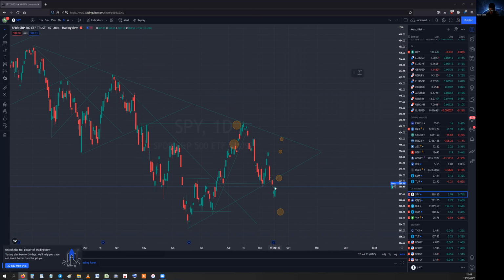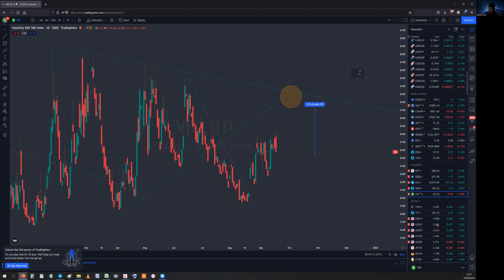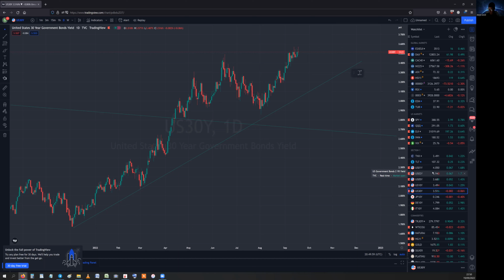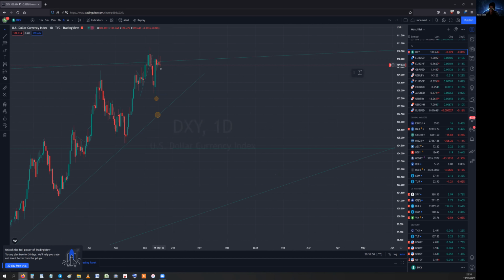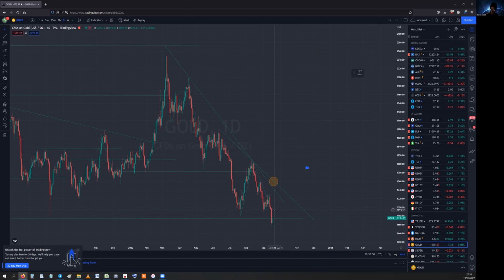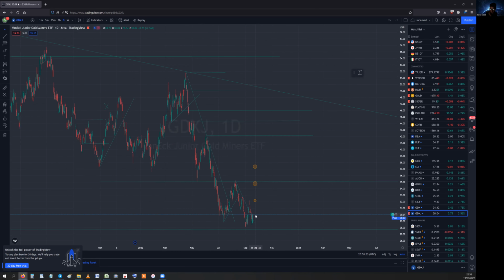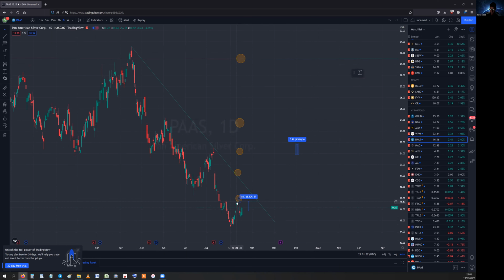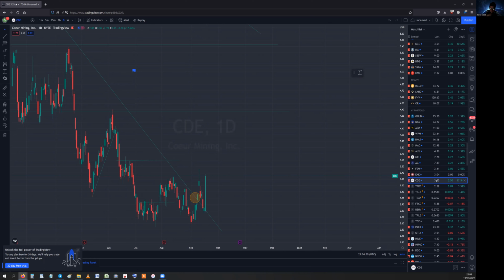Gold, Silver, Yields, Dollar, Crypto, Miners, GDX/GDXJ - Market Update (Monday 19 September)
I cover several markets and stocks, including the S&P 500, Nasdaq, Dow Jones, Russel 2000, the DAX, VIX, and the dollar. I also go through yields (1 YR, 2YR, 5YR, 10YR, 30YR) as well as the 10 year bonds of Italy and Germany. I then touch on Gold, Silver, the GDX and GDXJ precious metal miners and my portfolio of miners. I also review teh cryptocurrencies, especially bitcoin and ethereum. Enjoy...